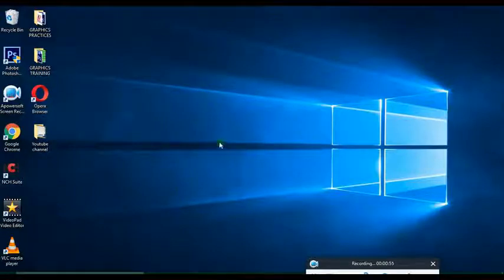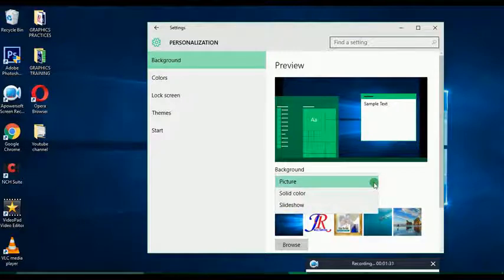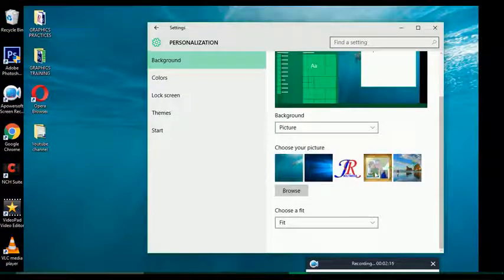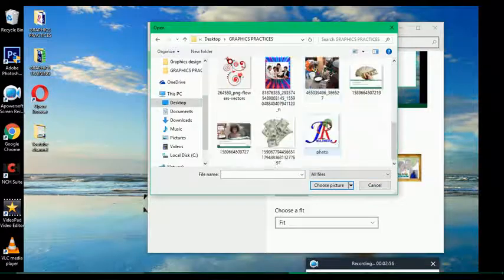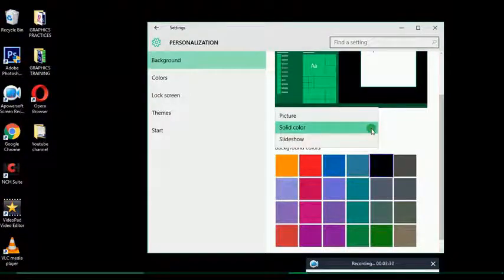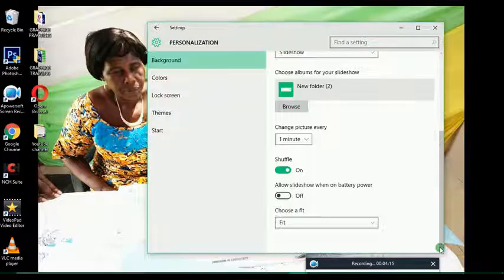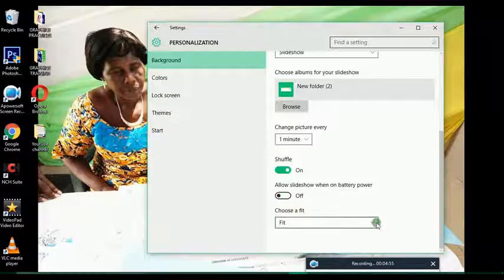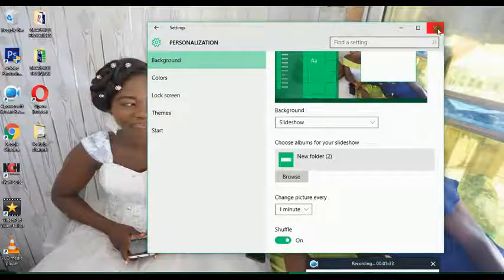How To Change The Computer Wallpaper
A simple steps on how to change computer desktop background